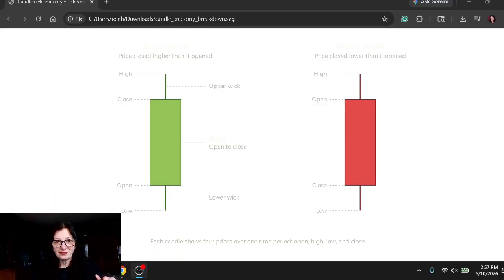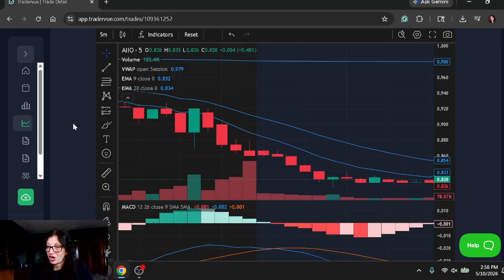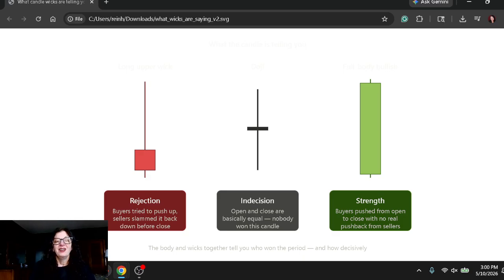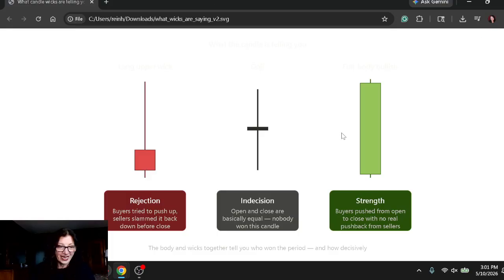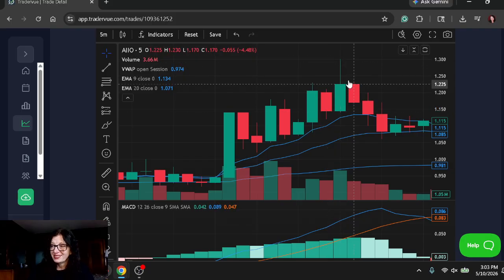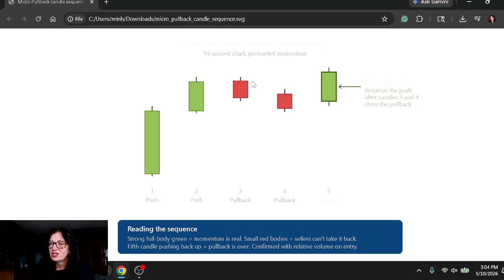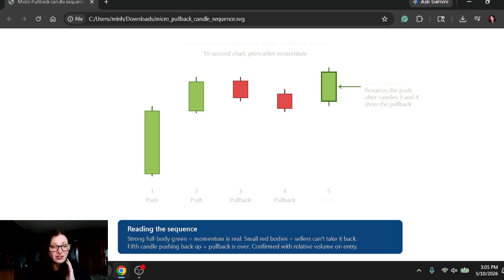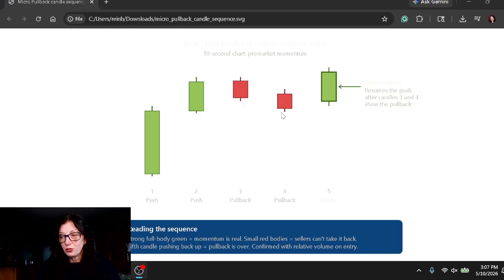Candles Explained: How to Read Them To Understand the Charts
Most beginner trading videos teach you what a candle is and stop there.
This one teaches you what a candle is actually telling you, and how I use that to trade small-cap momentum.